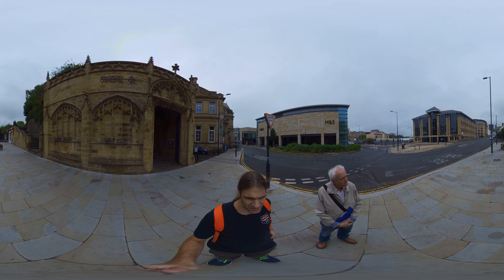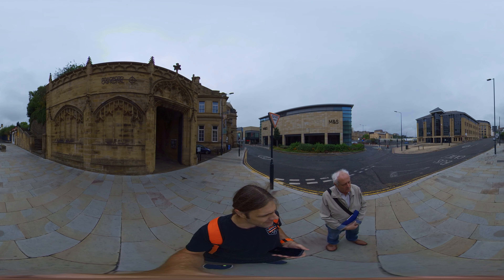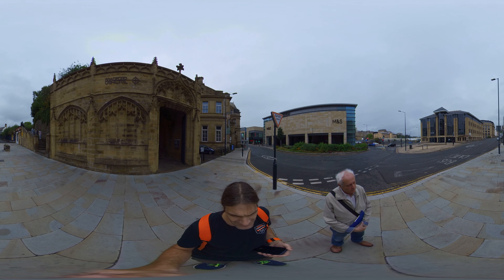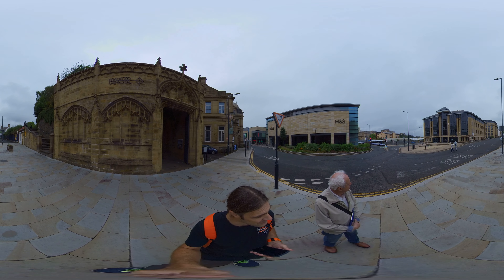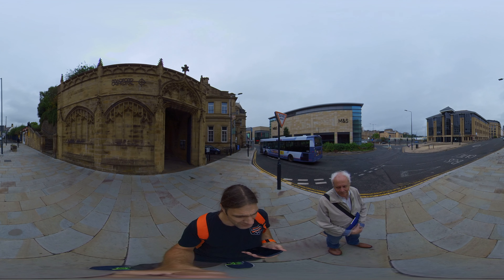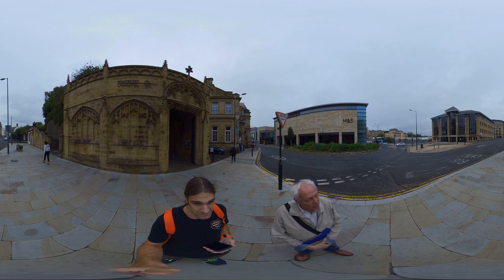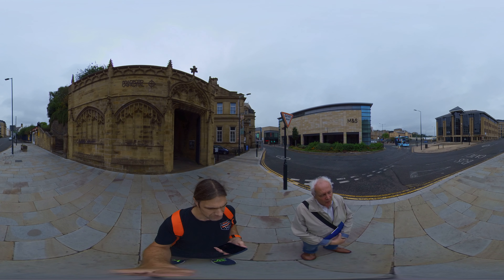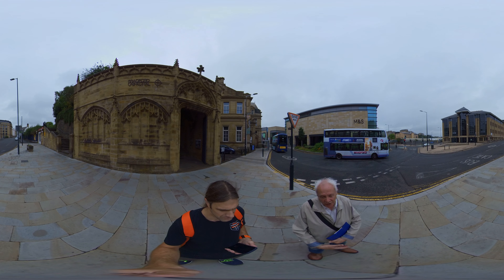Bradford Canal Basin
Dr George Sheeran discusses the historic canal basin in Bradford City centre, adjacent to Bradford Forster Square.
Video copyright Visualising Heritage / University of Bradford 2023.